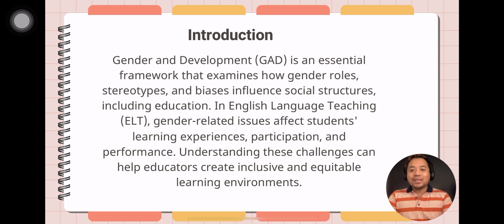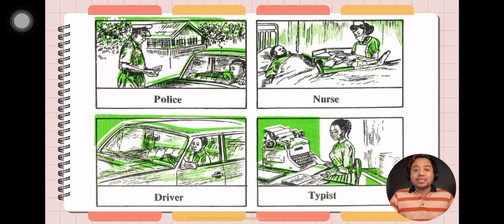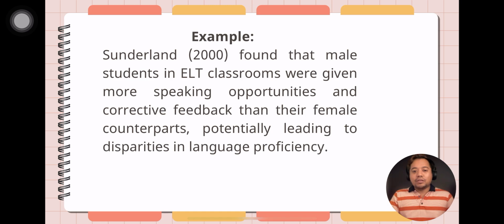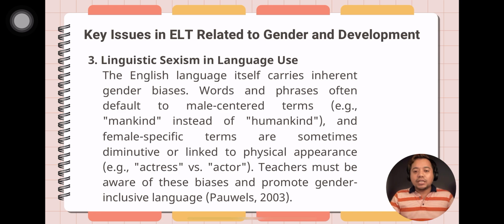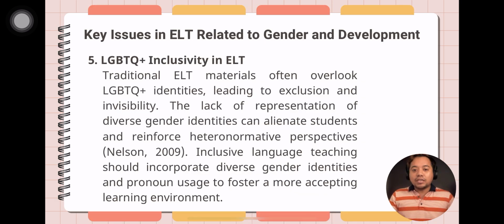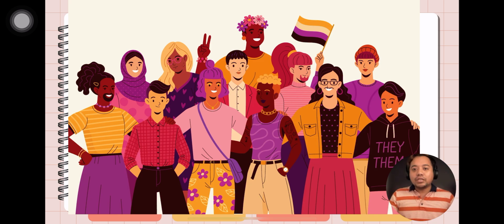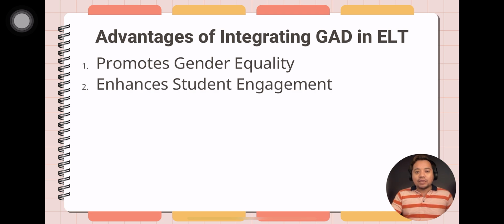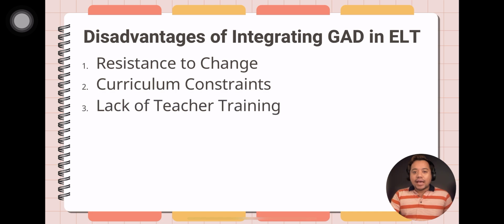SANCHEZ. Issues in English Language Teaching and Learning: Gender and Development (GAD). ENGL 307